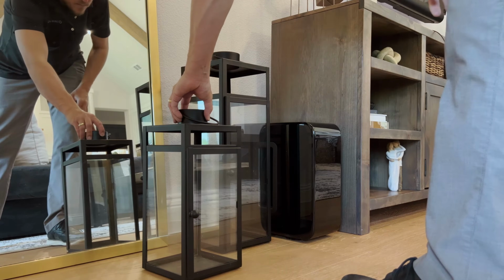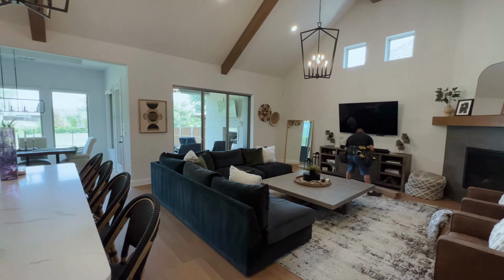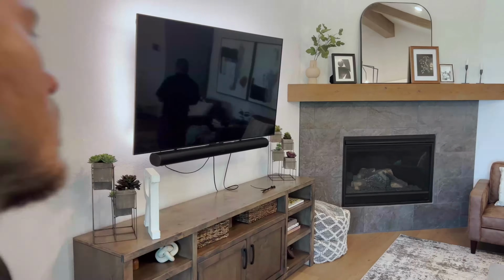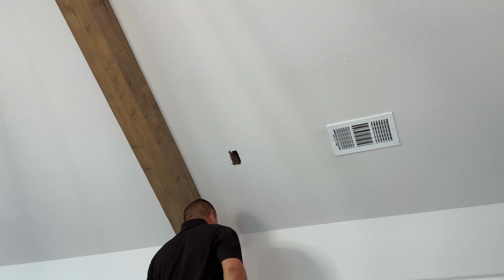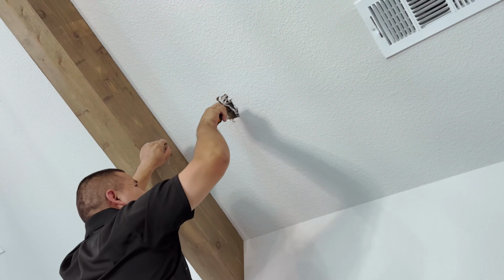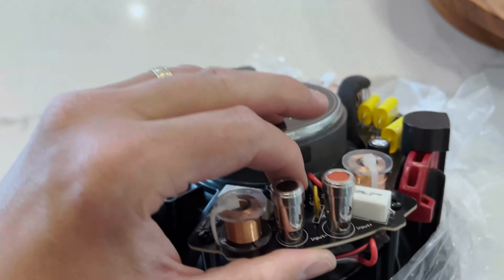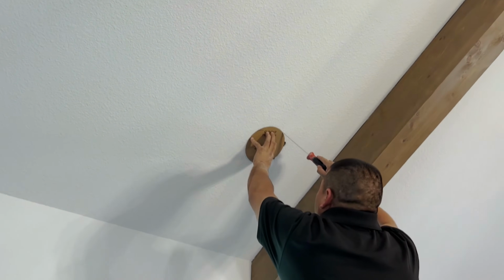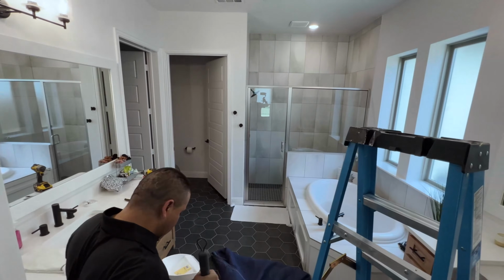FULL INSTALL Whole Home PRO Audio Sonos System - McKinney, Texas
Are your building a home theater or HIFI set up? Call and schedule a FREE video consultation with a specialist and we will tailor a package to fit your exact room and budget. To ensure our customers receive the absolute best experience we like to assess each room before recommending equipment. Although we specialize in home theaters we can create full home audio and video system designs for new construction or remodels. Our specialist have the experience you need to make the whole process a breeze. We look forward to working with you!

*ASK about our premium Dreamedia+ program! TAKE YOUR EXPERIENCE TO THE NEXT LEVEL! Our DREAM team can provide full blown system design services including renderings, acoustic analysis, sound isolation, seating charts, sightlines, screen size, wiring layouts, and realistic 3D flythrough animations! Dreamedia's National Sales Director, Kellen personally manage all Dreamedia+ projects ensuring white glove service all the way.